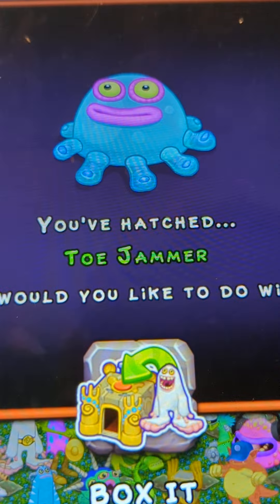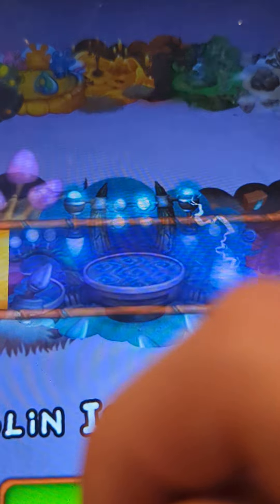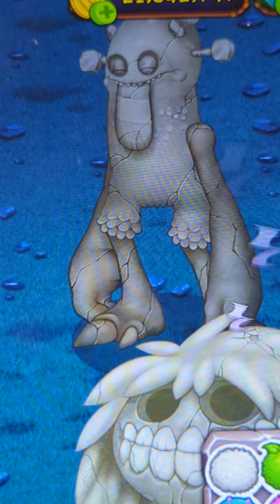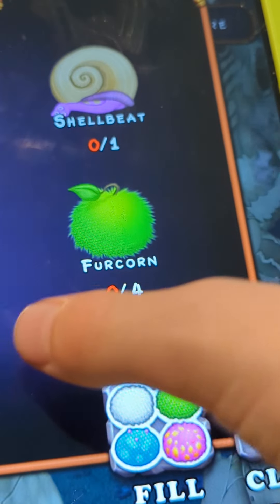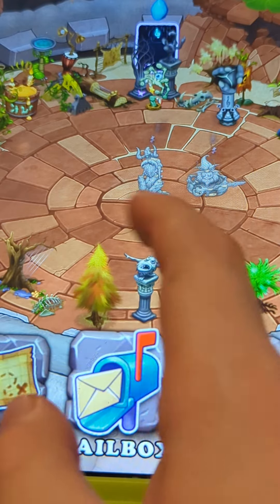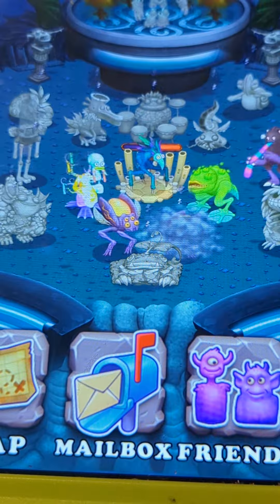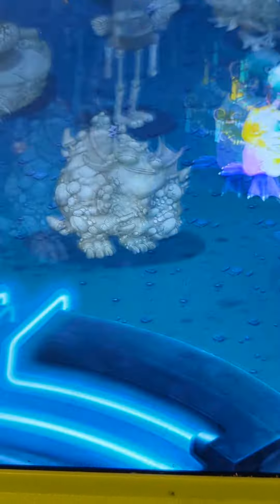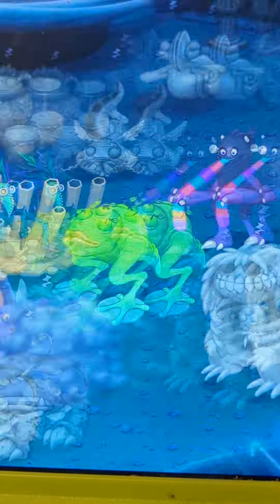HOW To WAKE Up WUBLINS For FREE!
lolololololololololololololololol
get rare pummeled